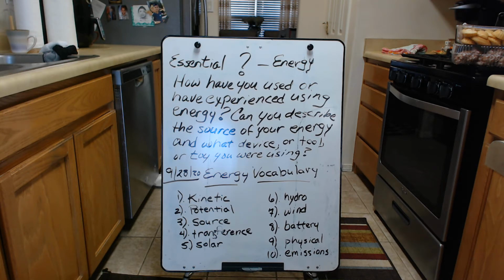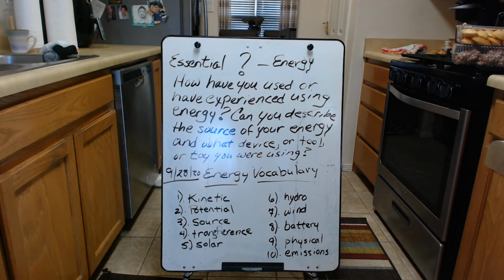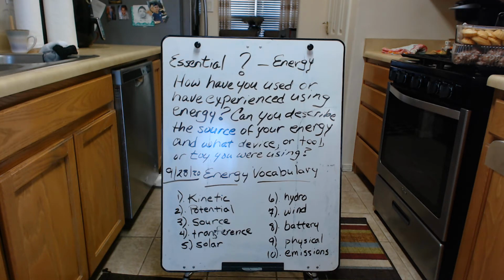WIN 20201001 09 38 45 Pro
Energy and more with Mr.M.